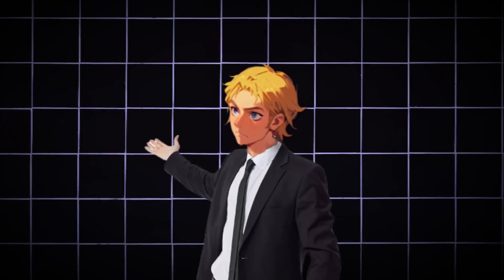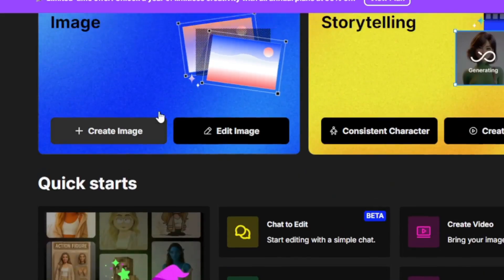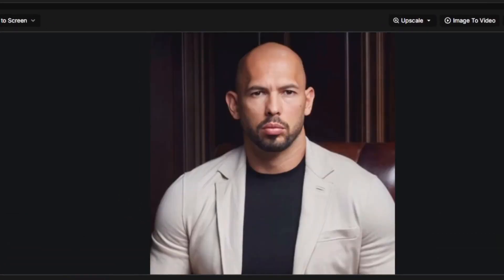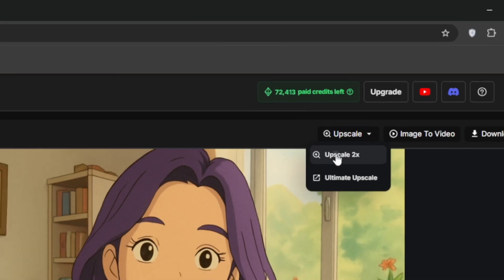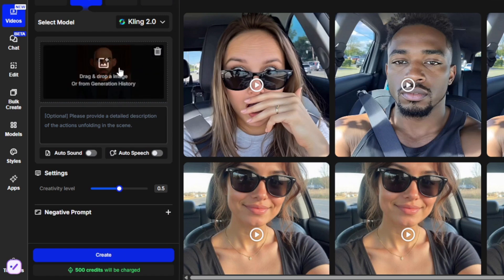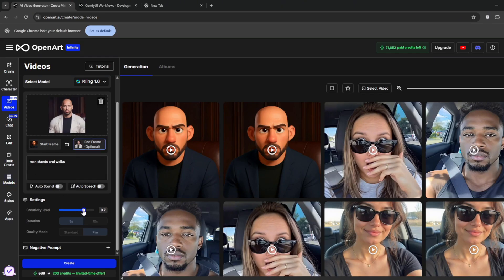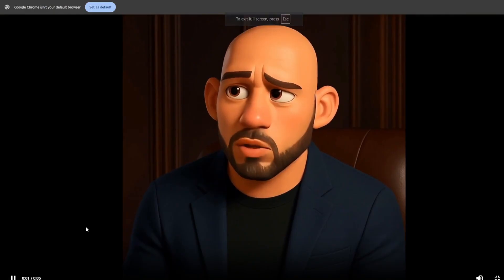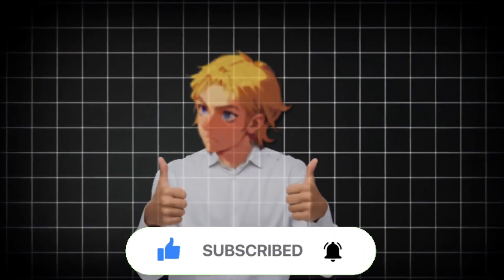The BEST AI Video Generator with GPT-4o is HERE!!! || OpenArt AI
In my opinion, OPEN ART has become the best ai platform, why? Personally, I use it everyday. And now it has gotten more AI features like Chat gpt-4o image generator, ai image to video with kling2.0, wan2.1 and other ai video models. It has a character consistency feature, meaning with just one image, YOU CAN MAKE CONSISTENT IMAGE WITH DIFFERENT POSES.